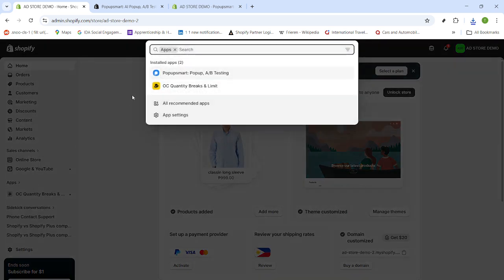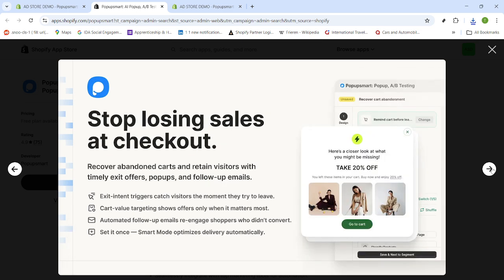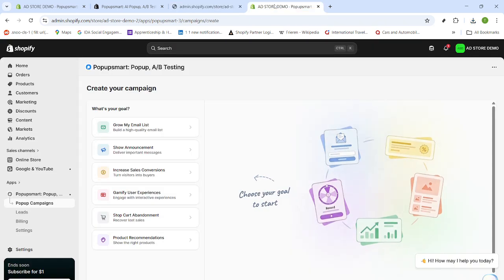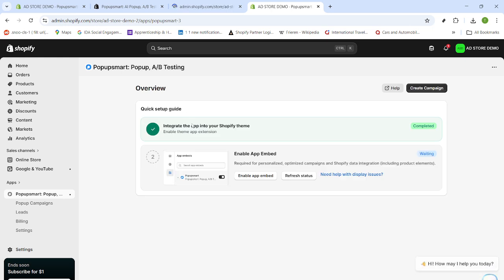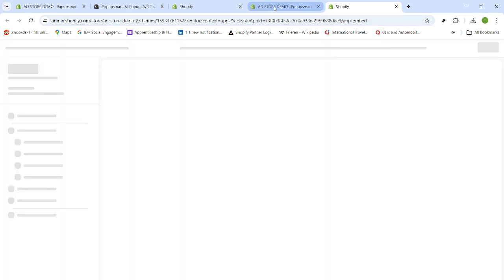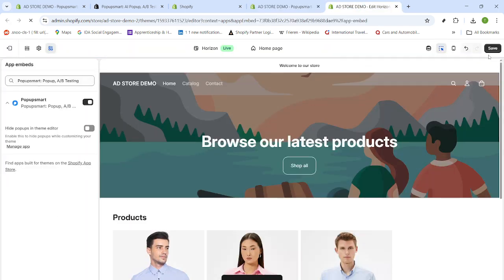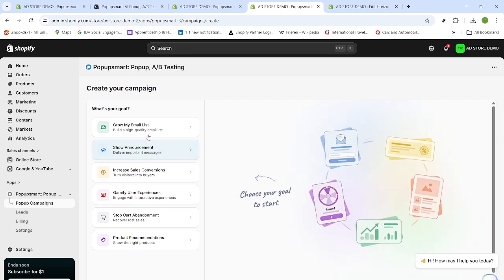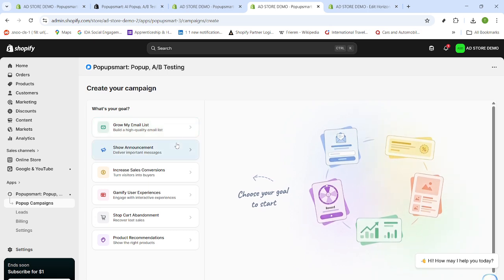How To Create A Smart Discount Popup On Shopify (Tested)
In this video, we discuss how to create a smart discount popup on Shopify to capture email leads and incentivize purchases. Deploying an exit intent popup Shopify app is one of the best ecommerce marketing tools to increase Shopify conversions instantly. Follow this Shopify tutorial to execute a flawless sales promotion strategy.

00:00 Intro
00:06 Accessing Shopify Admin
00:20 Opening Apps Section
00:27 Searching for Popupsmart
00:33 Popupsmart Tool Overview
00:38 Reviewing App Features
00:49 Closing App Previews
00:54 Selecting Popupsmart Listing
01:00 Installing Popupsmart
01:03 Confirming Permissions
01:10 Accessing App Dashboard
01:13 Onboarding and Setup
01:20 Quick Setup Guide
01:25 Enabling App Embed
01:40 Returning to Dashboard
01:43 Starting a New Campaign
01:45 Defining Campaign Goals
01:52 Loading Goal Options
01:56 Finalizing Theme Embed
02:03 Re-entering Campaign Setup
02:06 Choosing Your Goal
02:13 Tips for Effective Popups
02:28 Next Steps and Outro